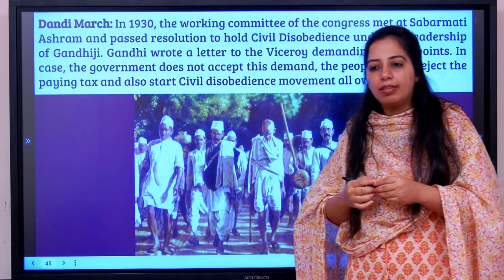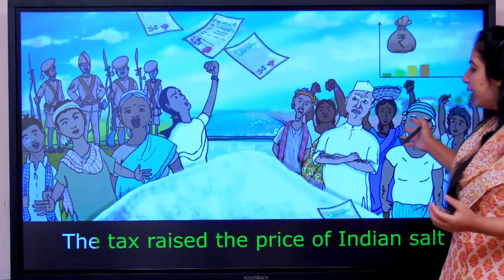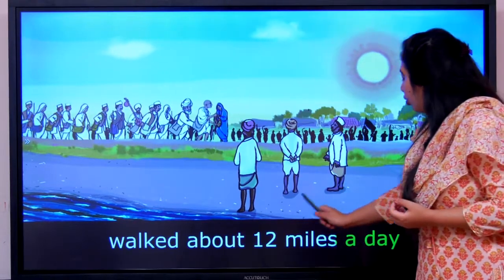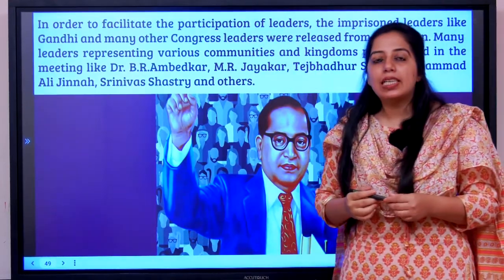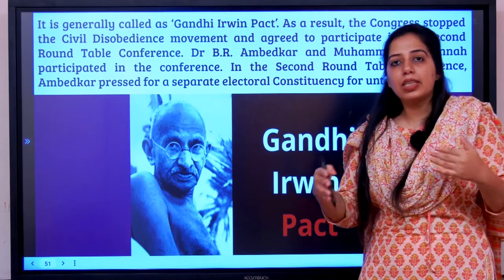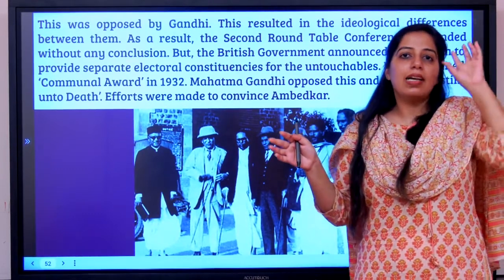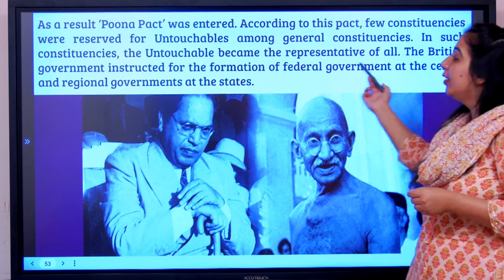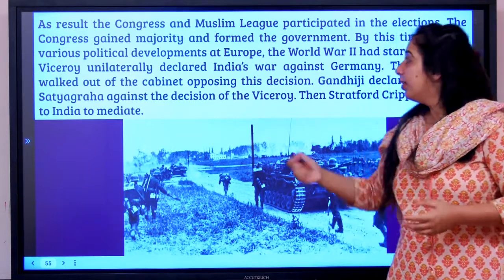Chapter 8 | Era of Gandhi and National Movement Part 03 | History | Class X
Lesson : Chapter 08
Grade: 10th
Subject: Social Science
Syllabus : SSLC
Medium :English
Chapter Name : Era of Gandhi and National Movement
Part : 03
Description:
Cophyright 2019 Refining skills Pvt ltd